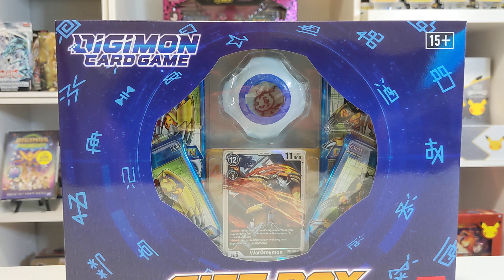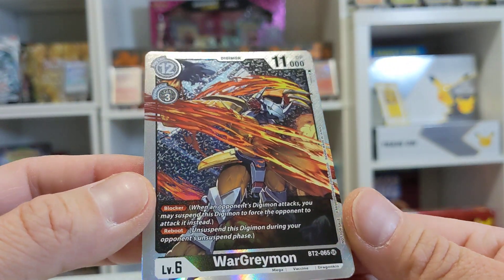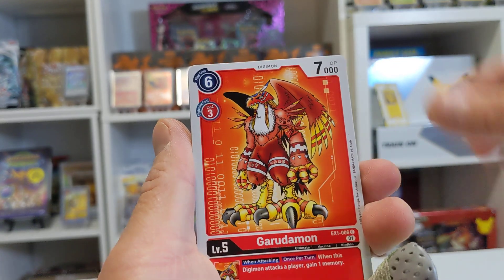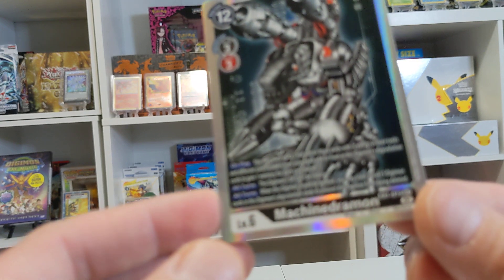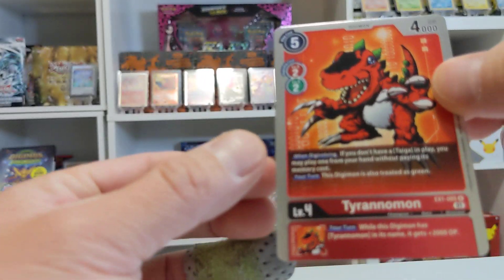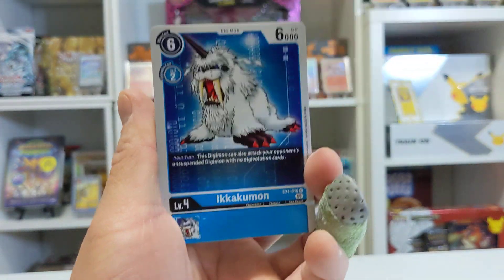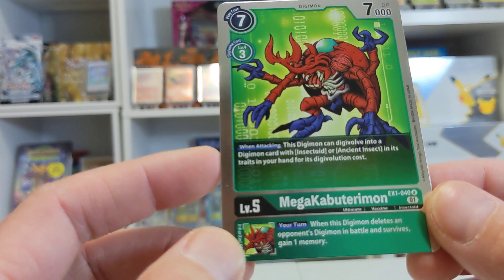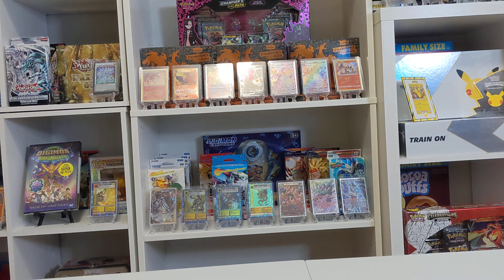New Digimon Gift Box Opening!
I'm this video, I opened up a Digimon Gift Box!

Hello everybody!

Give the video a like for all the latest Pokemon & Digimon TCG gameplay and up-to-date Pokemon/Digimon TCG content!

And be sure to Share my videos to other TCG Players & Tamers around your community and around the world!

This channel focuses on deck building, TCG Gameplay, Q & A's on the trading card game, deck analysis, and of course hunting for those super rare TCG cards!

And of course, terrific conversations! :)

You can find more PTCGO content & quick pack openings for PTCGO code giveaways on my Instagram @prof.pokezimm